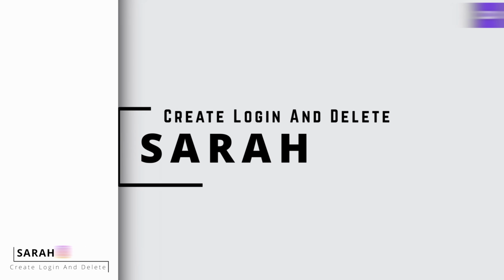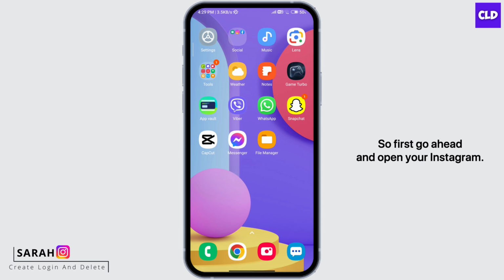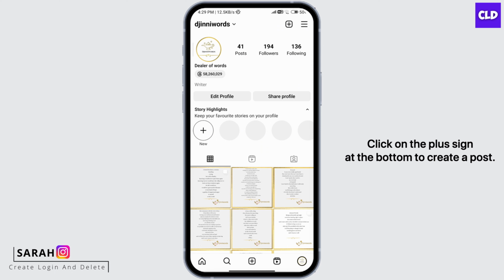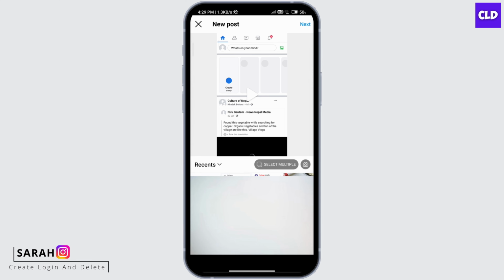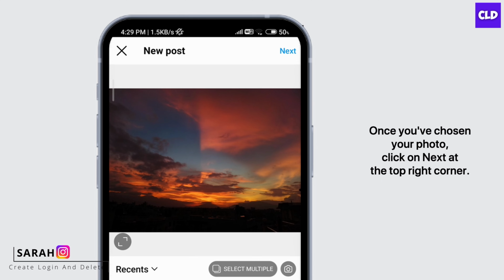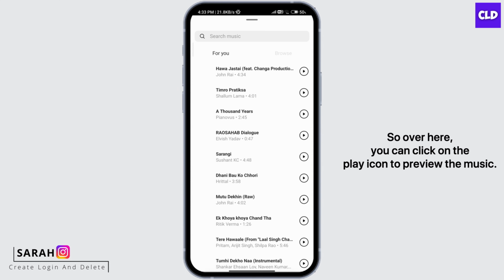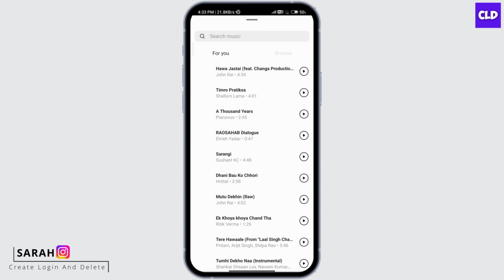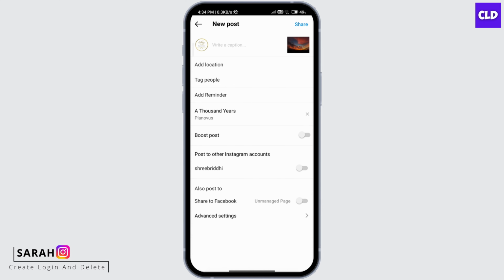How To Add Music To An Instagram Feed Post (2023)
In this guide, we'll provide you with a step-by-step tutorial on how to Add Music To An Instagram Feed Post. Music can help convey emotions, set the mood, and make your posts more engaging. Let's dive in and learn how to make your Instagram content stand out with the power of music.

👋 Welcome to Create Login And Delete! In this tutorial, we'll guide you through the steps to add music to an Instagram feed post in 2023. If you're looking to enhance the vibe of your posts by adding your favorite tunes, you're in the right place.

Tips for Adding Music to an Instagram Feed Post
We're here to help you amplify your content. If you find this tutorial valuable, consider giving it a thumbs up and sharing it with others who might want to enhance their posts with music.

📱 Timestamps:

0:00 - Introduction
0:05 - How to Add Music to an Instagram Feed Post
0:10 - Steps to Add Music to an Instagram Feed Post